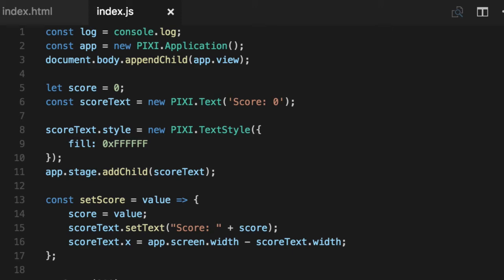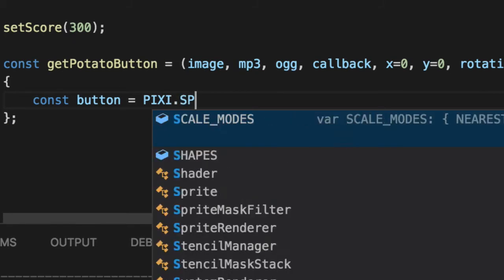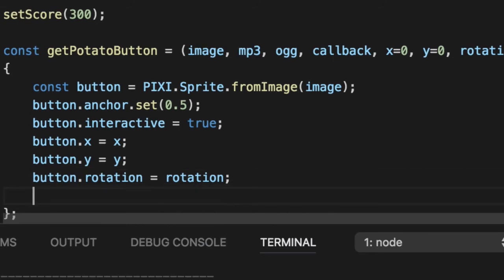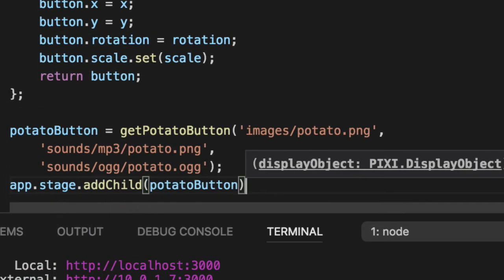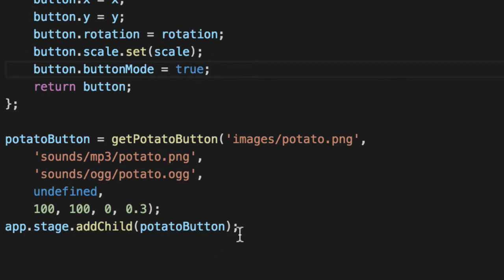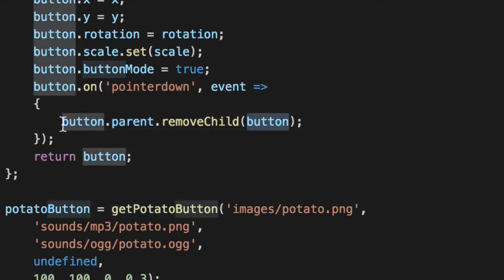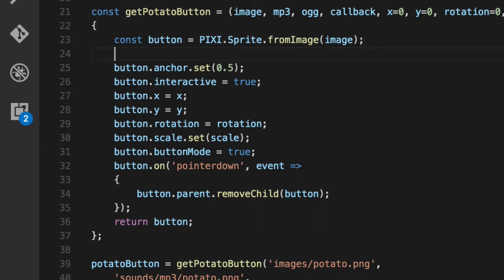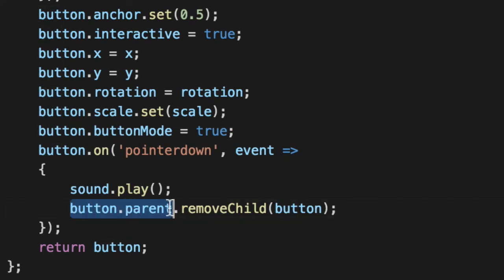Hiding Things in Pixi.js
We show how to hide things by removing them from the stage so they are no longer drawn, nor capable of being interacted with.